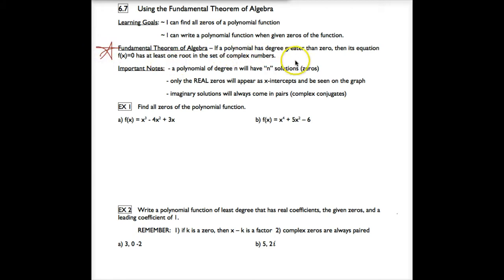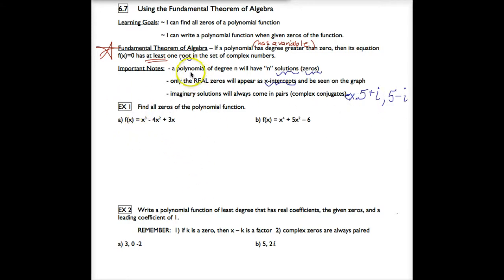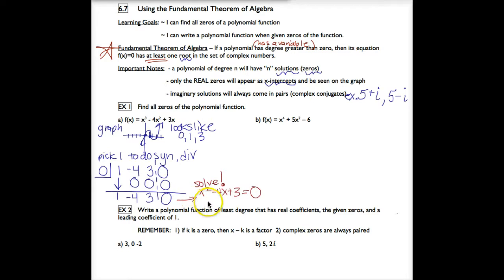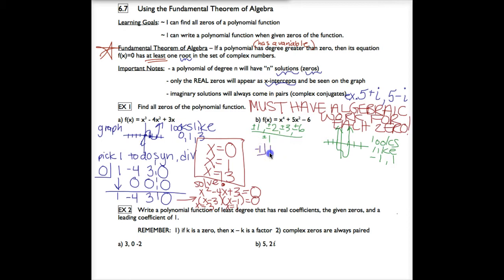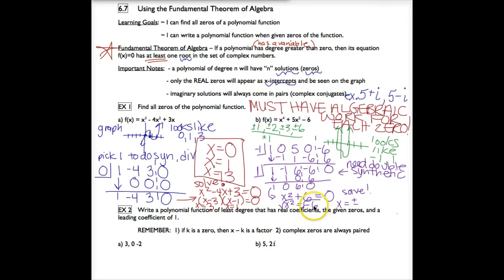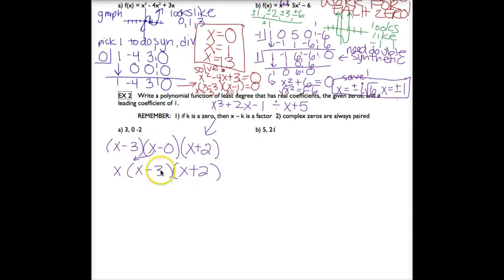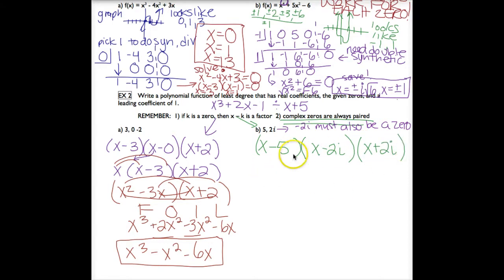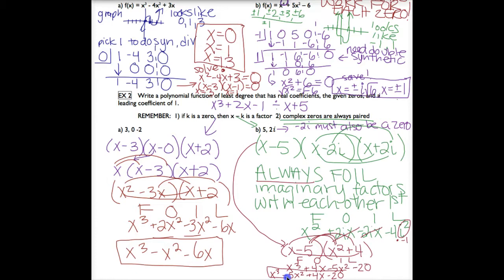6.7 The Fundamental Thm of Algebra